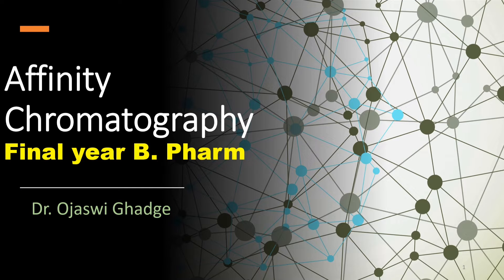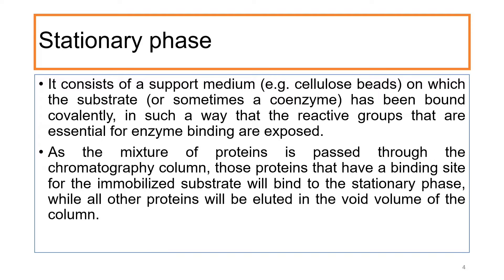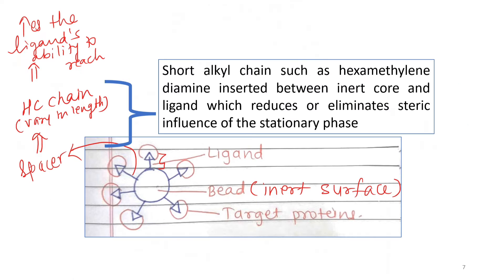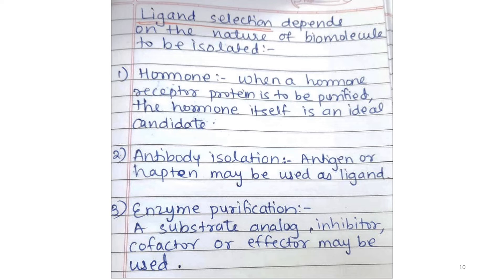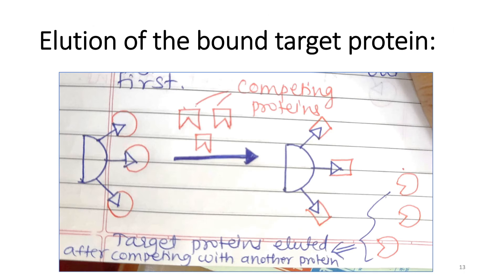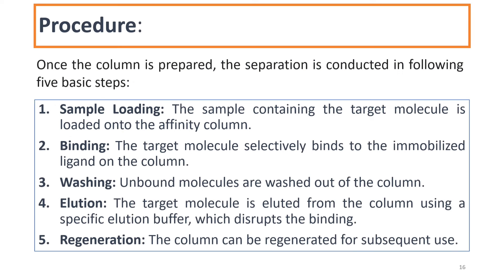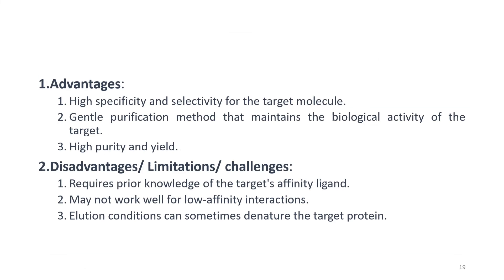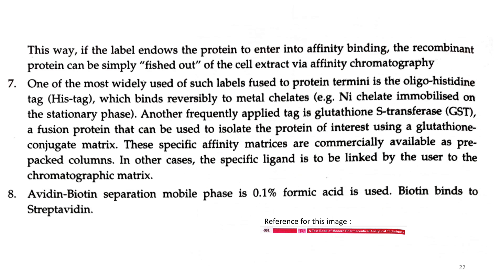Affinity Chromatography Notes | ppt | final year B.Pharm